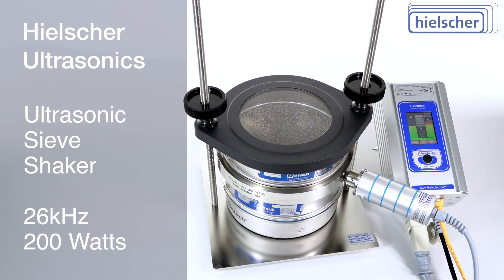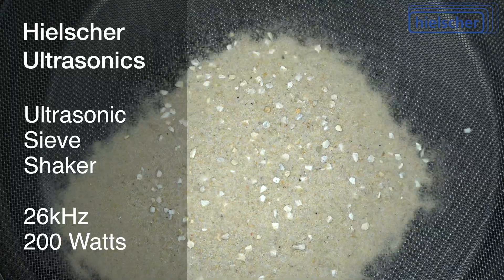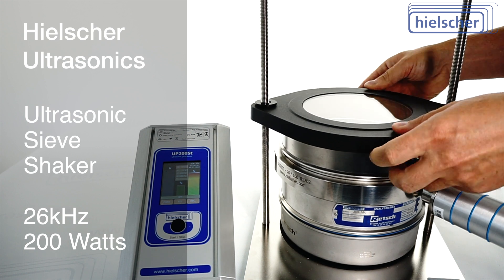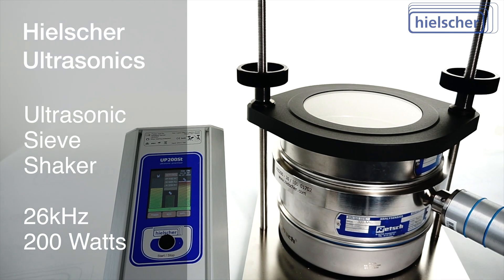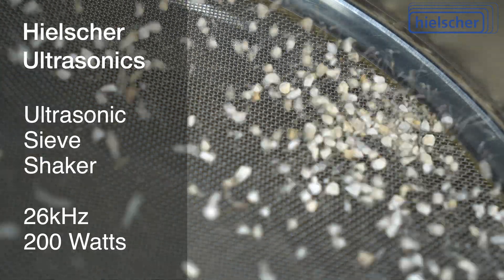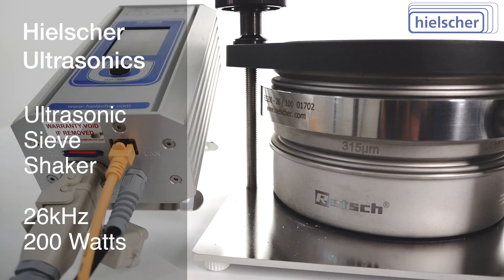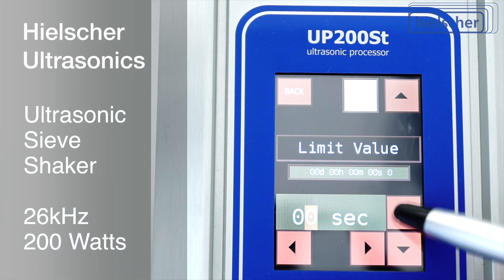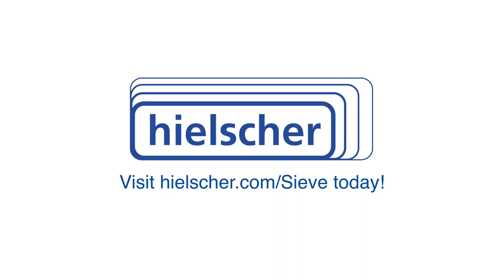Ultrasonic Sieve Shaker - Hielscher Ultrasonics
for more information!

The ultrasonic sieve shaker for laboratory sieves from Hielscher sieves, fractionates, classifies or separates powders quickly and reliably.
The ultrasonic ring is simply clamped between standard lab sieves or test sieves. The ultrasonic vibrations are transmitted to all sieves in the sieve stack.

Mineral or metallic powders, pigments or powder coatings, crystalline materials, spices, soil samples, cement powders or ceramic mixtures ... - The Hielscher ultrasonic sieving system is suitable for almost all materials. In fact, many wet powders and slurries can be ultrasonically screened, too.

Using the ultrasonic sieve shaker is very easy: When stacking the test sieves, you position the ultrasonic ring between two sieves and tighten as usual. You can also use the ultrasonic sieve shaker together with conventional sieve shakers.

Ultrasonic sieving has considerable advantages over traditional sieve shakers. The high-frequency vibrations of the sieve mesh do not cause overstretching of the mesh. As a result, the mesh does not lose its tension prematurely. You can also sieve larger powder quantities at once.
Furthermore, the material to be screened is not shifted horizontally over the screen mesh. This prevents your material from being abraded. Especially with abrasive powders, conventional sieve shakers also cause a strong abrasive wear of the sieve mesh itself. With the Hielscher ultrasonic sieve shaker you can use your sieves much longer!

The ultrasonic vibrations activate the entire sieve surface - right to the edge. This leads to more accurate sieving results.

The Hielscher ultrasonic sieve shaker is available for all standard laboratory sieves and test sieves with 200mm or 8 inch diameter. In addition, Hielscher also manufactures sieve shakers for other diameters and for customer specific requirements.

Of course, the Hielscher ultrasonic sieve shaker can be operated continuously, e.g. to sieve powder coatings, metal powders or other materials continuously in production or to separate lumps and agglomerates from powders.

The intensity of the ultrasonic vibrations can be easily adjusted on the generator. A timer and a fully adjustable interval mode are of course standard.

Hielscher Ultrasonics devices are exclusively manufactured in Germany. Hielscher Ultrasonics is an owner-managed, ISO-certified company with 30 years of experience in ultrasonics.

We would be happy to discuss your sieving application with you. Our laboratory will be available to perform test sieving on your samples. We look forward to hearing from you.